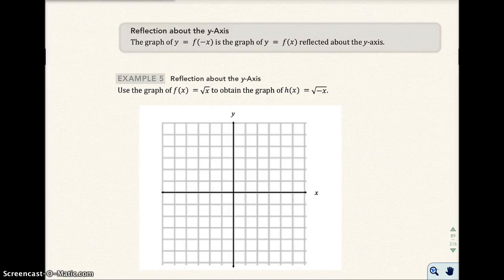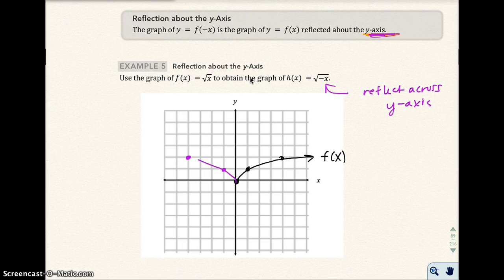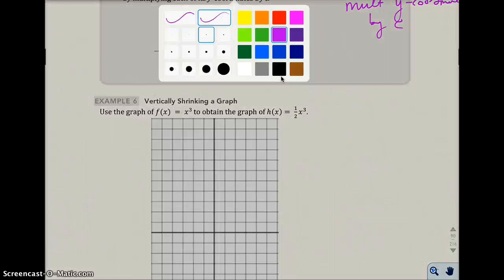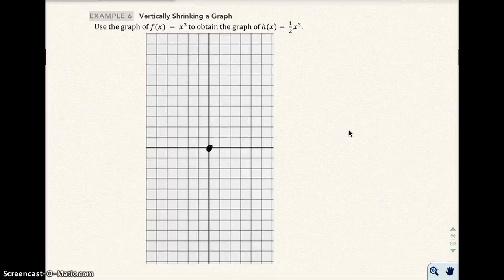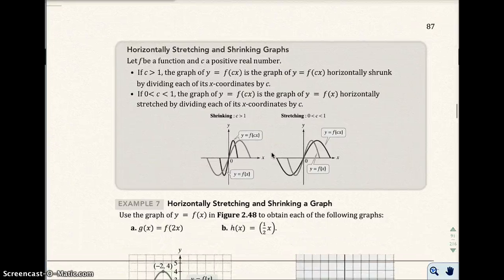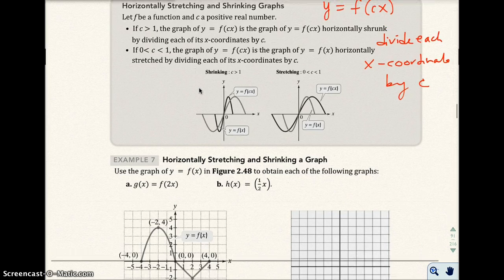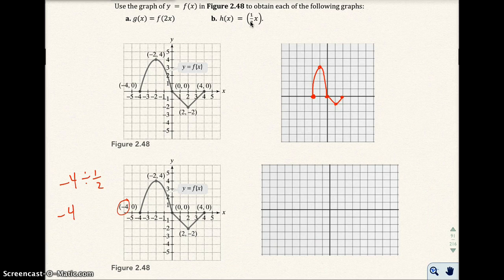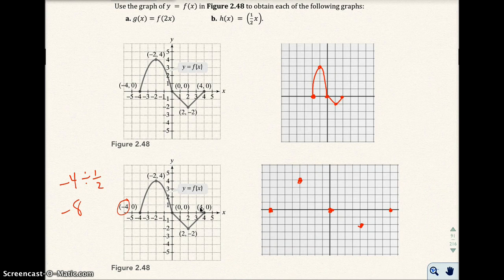2.5 Transformation of Functions (Part 3)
2.5 Transformation of Functions (Part 3)